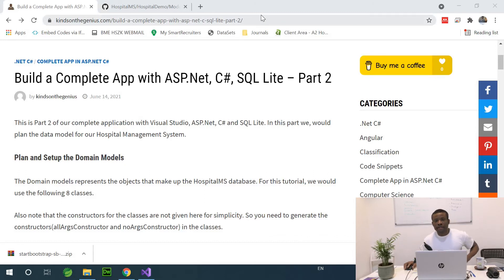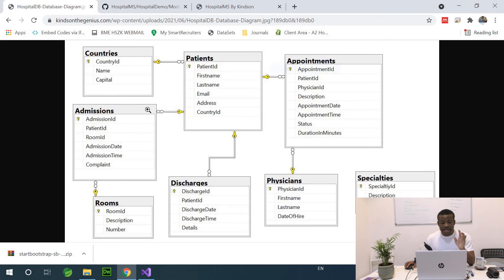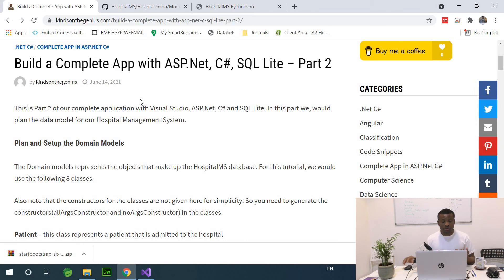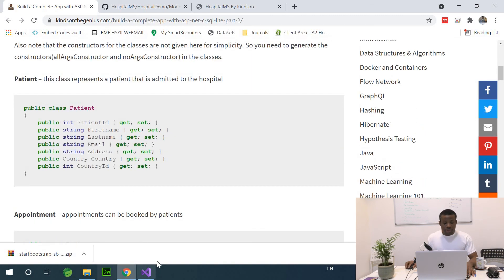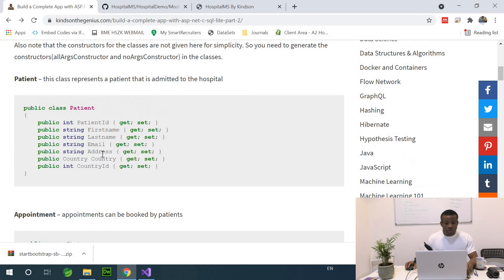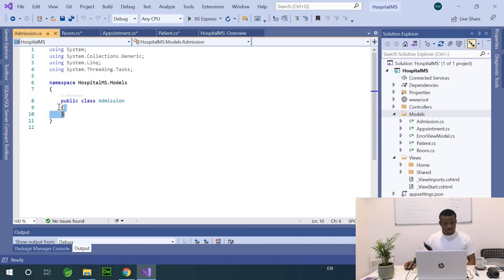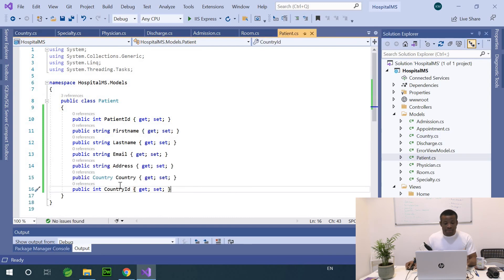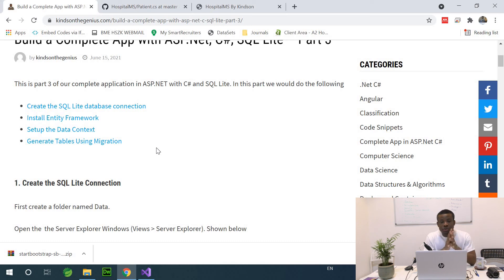Complete ASP.NET Application 3 - Create the Models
This is Part 3 of our Complete ASP.NET Application with C# and SQL Lite.

In this part we create the models. These are the classes that make up the Hospital Management System.